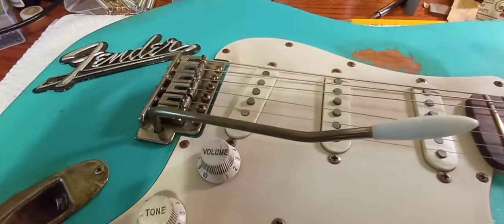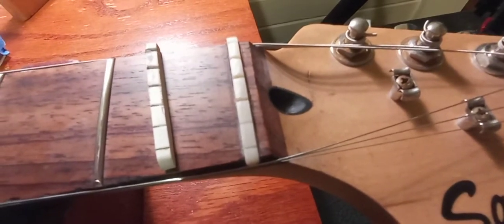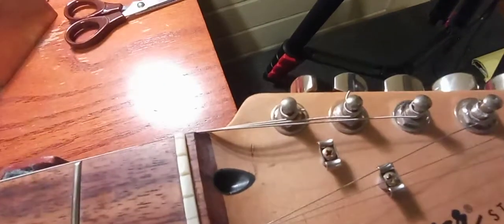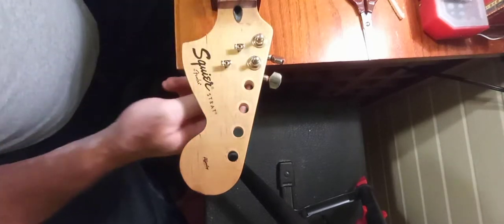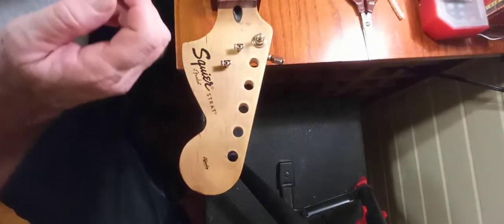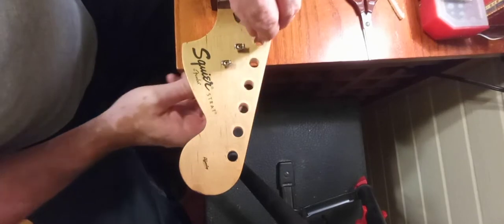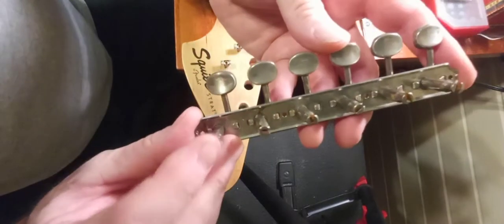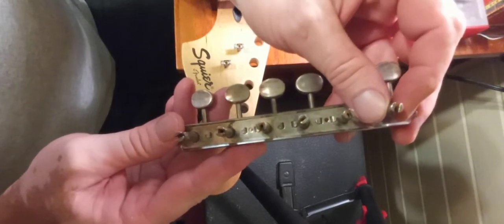Squier infinity strat relic gets upgrades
New tuners bone nut and saddles